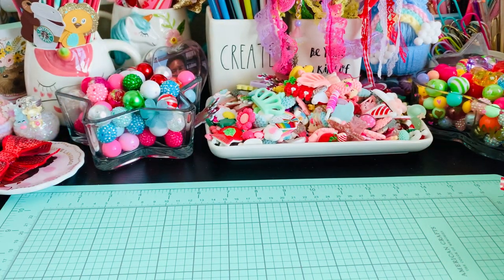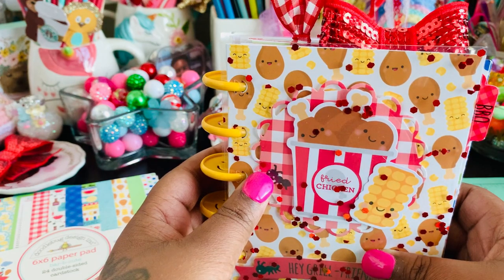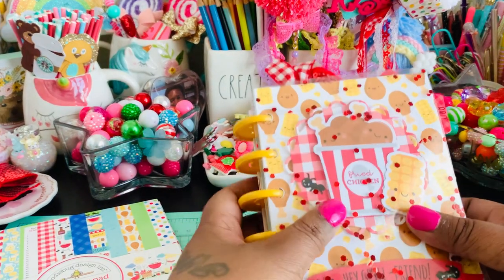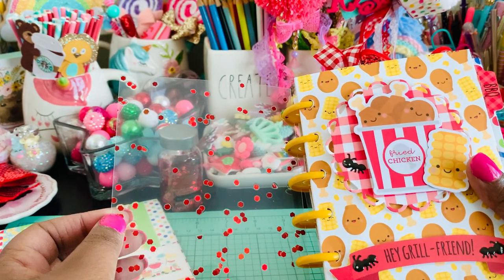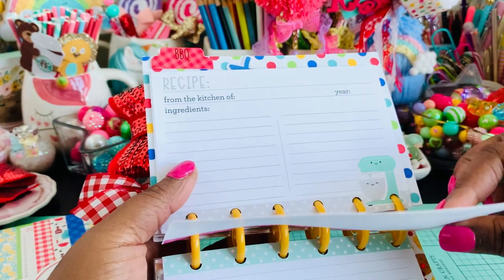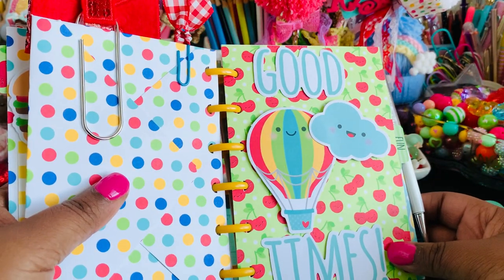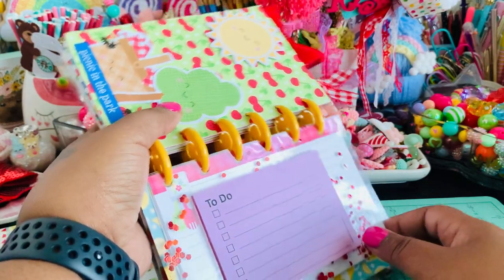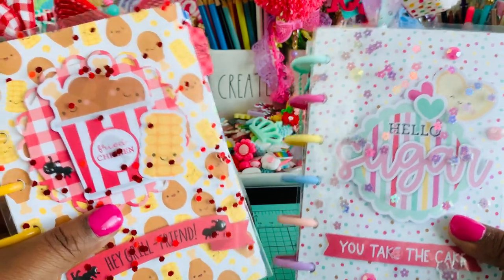Doodlebug recipe book part 2! Come check out the one I made for myself❤️❤️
This video was not intended for children under the age 18!!

Anna’s planner was made with doodlebug Made with love

Mine was created with doodlebug Bar-b-cute